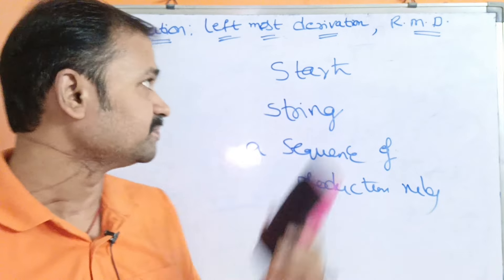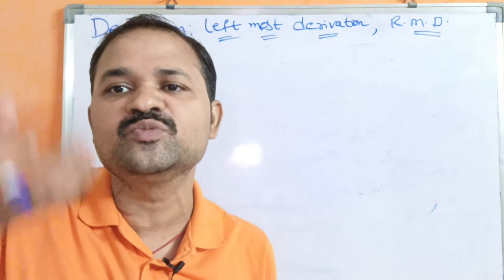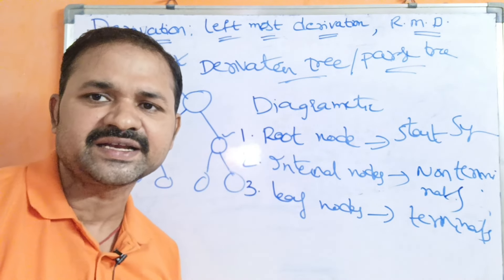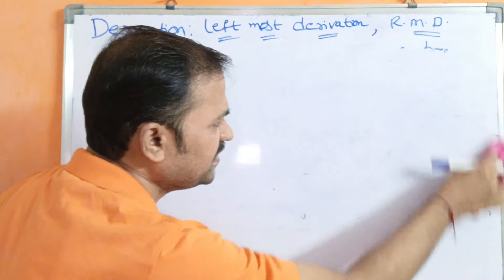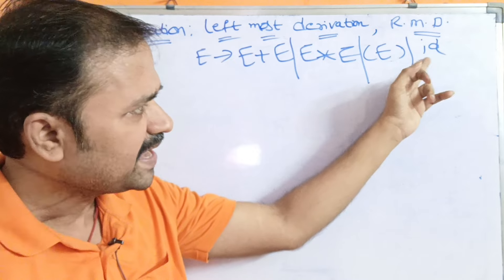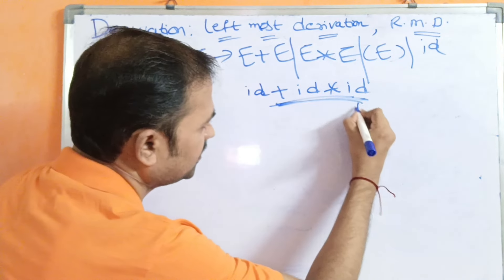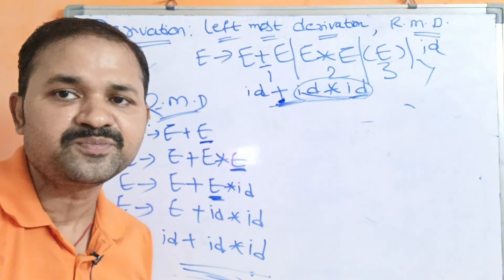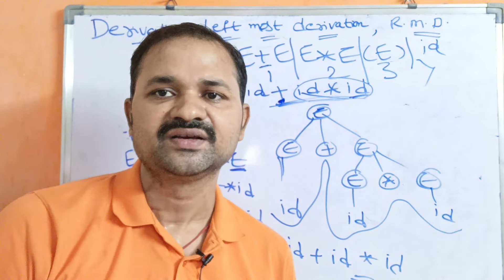Derivation | Derivation Tree |Left Most Derivation|Right Most Derivation |TOC |Theory of Computation